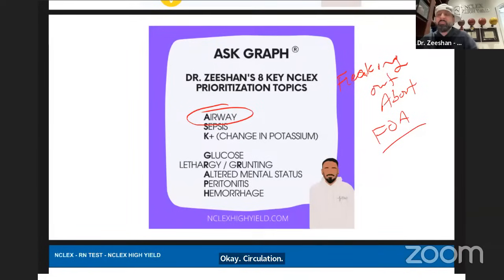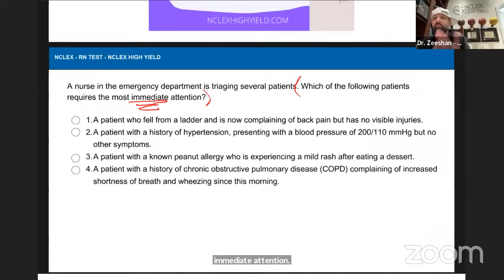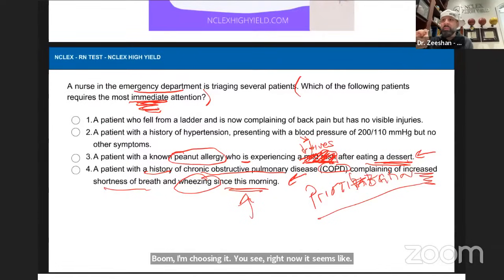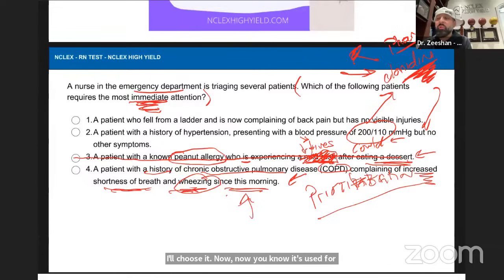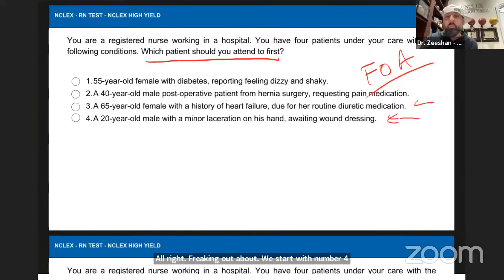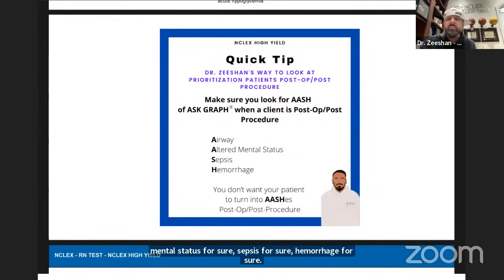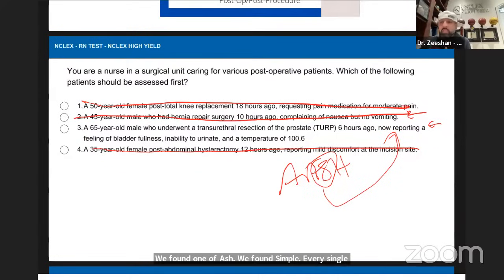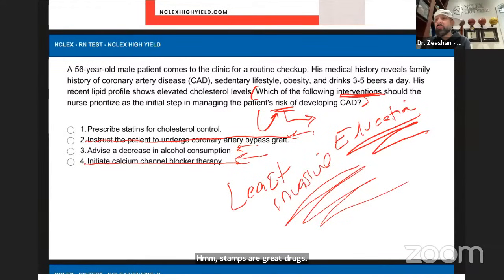TRICKS TO PASS THE NCLEX